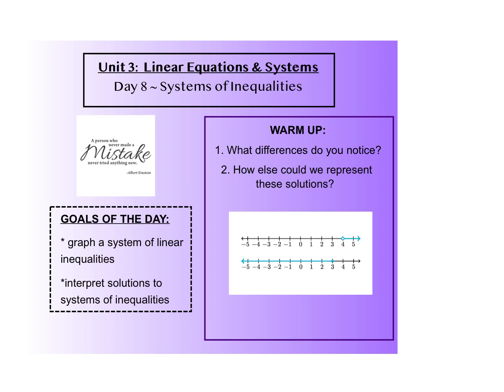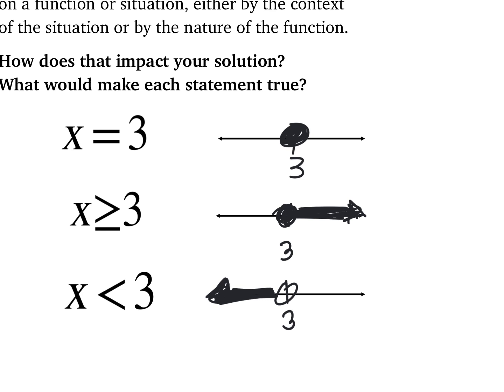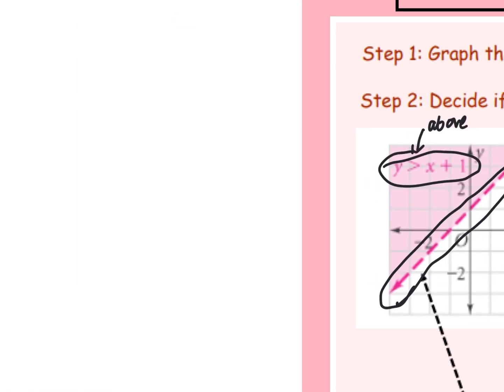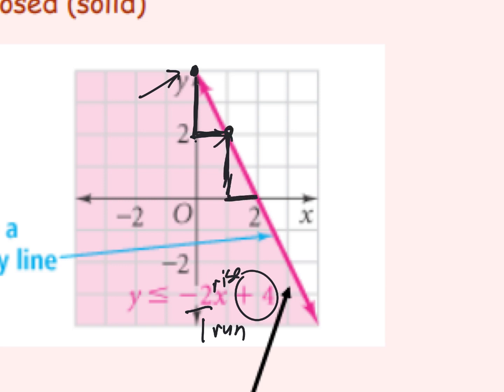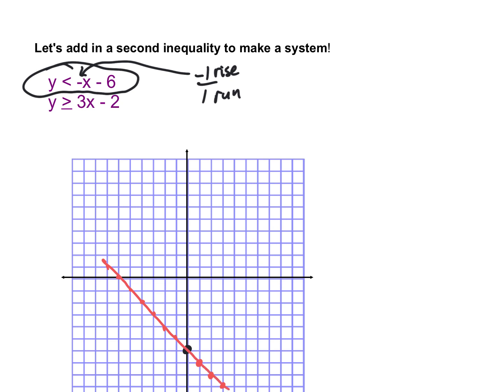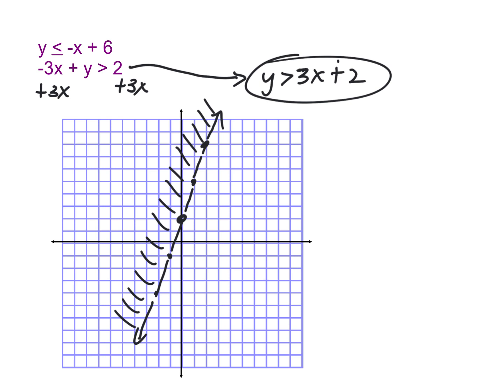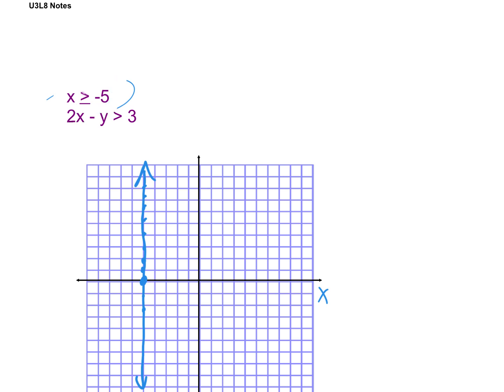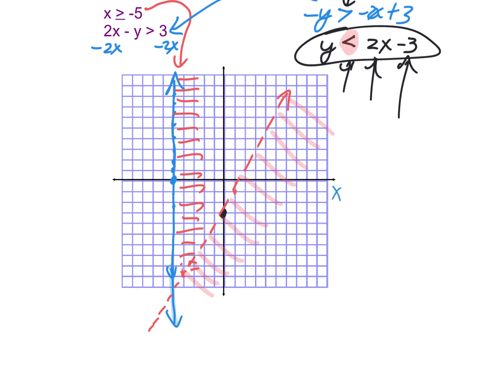U3L8 Notes oct 25 ha graphing systems of inequalities.mp4